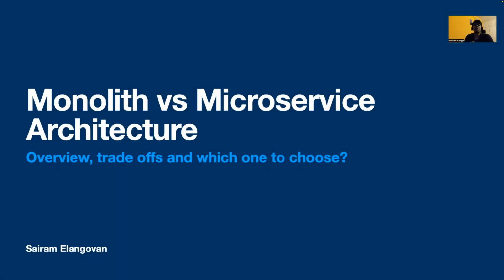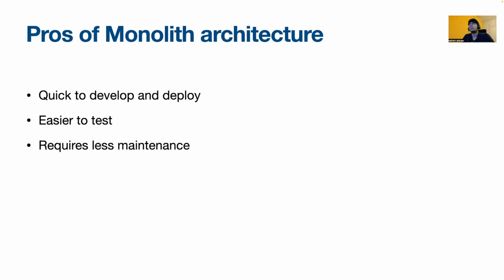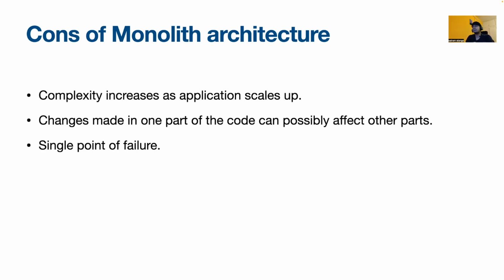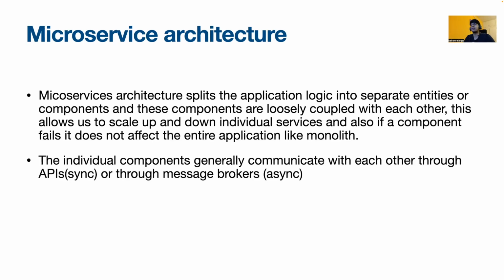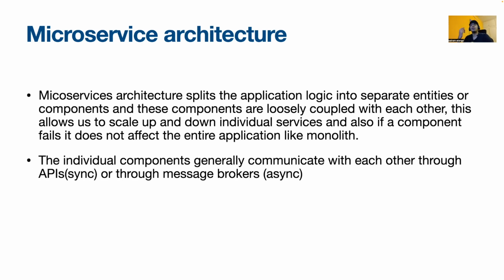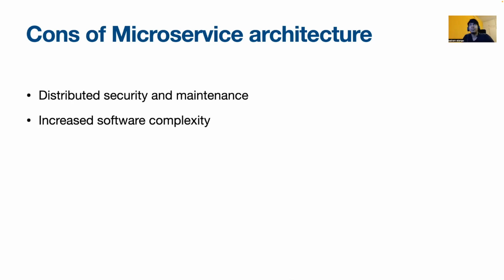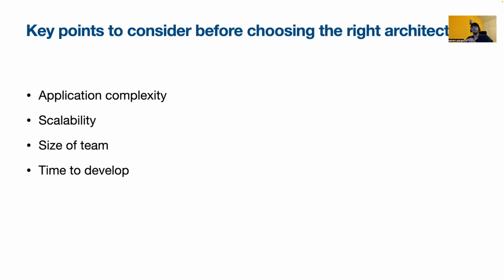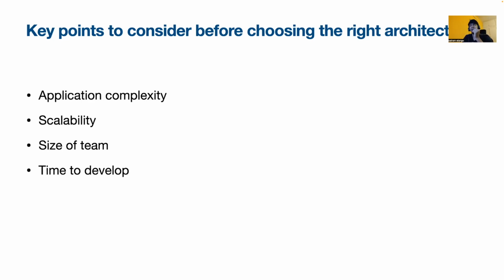Microservice vs monolith architecture | software architecture | big data | system design